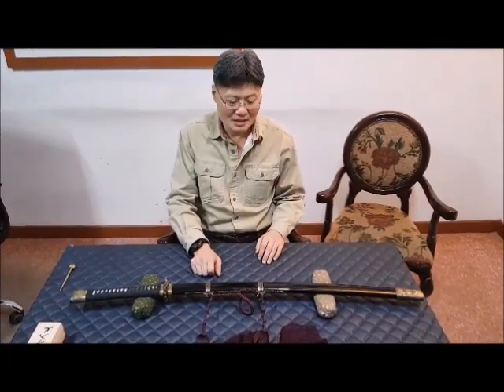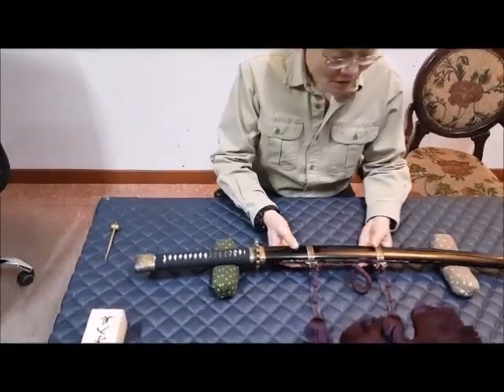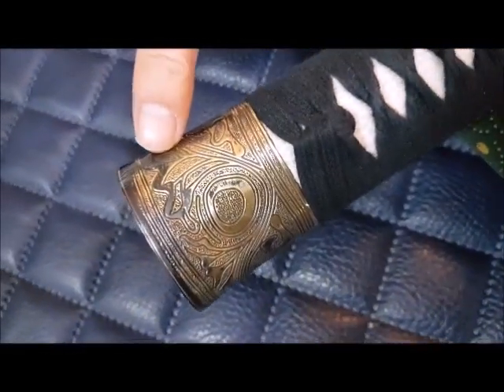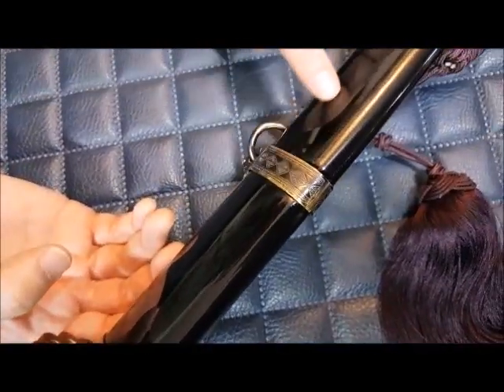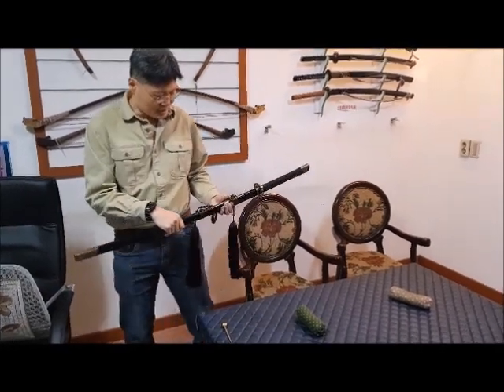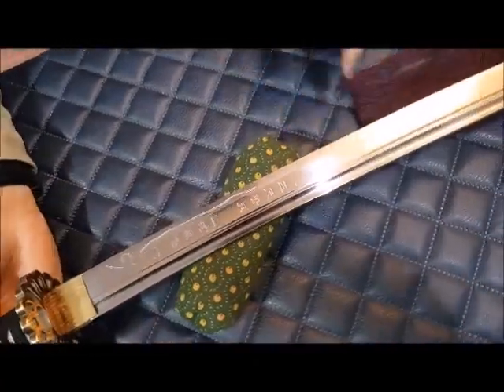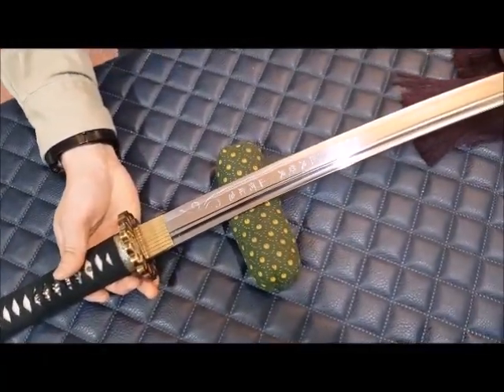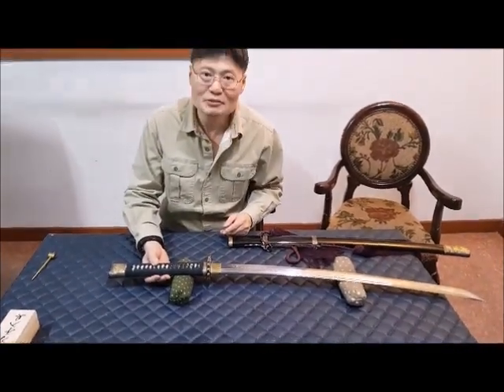Yi Chungmugong sword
설명
忠武公 長劍
Admiral Yi Sun-shin's sword

 This is a reproduction of Admiral Yi Sun Shin's great, twin, swords.  Yi Sun Shin was the greatest admiral in history, victorious in 23 out of 23 naval battles against the fearsome samurais during the Japanese invasion of Korea in 1592.  Admiral Yi would often look upon his twin swords to gain inspiration and courage before battle.  The highlight of his career -- which immortalized his name -- was defeating 133 Japanese ships with only 13 Korean war ships. After this battle, Japanese admirals dared not challenge him, but trembled at the sound of his name.  The legendary Japanese Admiral Togo, who defeated the Russian navy in 1905--Russia having one of the greatest navy at the time--said, "It may be proper to compare me with British Admiral Hiratio Nelson [the greatest admiral known to the Western world], but not with Korea's Yi Sun Shin, for he has no equal."

 This Admiral Yi Sun Shin sword is approximately half the size of the original. (The twin swords that Admiral Yi had commissioned in 1594 are over 6 feet in length.)  Inscribed on this blade are the words that Yi Sun Shin had inscribed on his twin swords: "With this 6-foot sword, I swear to Heaven, as the seas and mountains tremble.  I whip -- I sweep.  The rivers and hills are dyed red with the blood of my enemies."

( “三尺誓天 山河動色 一揮掃蕩 血染山河“ )

 The inscriptions in this sword are engraved by one of Korea's foremost swordsmiths, Master Lee Sung Ho.

 This sword has a blade profile and design similar to that of the original Admiral Yi twin swords, including two fullers (or bohi in Japanese) on each side.  The blade is forged from high carbon SK steel and is through-tempered.  As a result, it is reliable and resists edge-chipping when used in lengthy cutting practice.  Though the blade is forgiving of bad cuts, the sword is designed to be wielded by even the best of swordsmen, as the blade steel is tough and has an extremely sharp edge. The spine of the blade is tapered, thus, lessening the overall weight of this heavy blade.  An artificial hamon enhances its beauty. Final polishing is done by hand.

 Notable attention to detail is paid to the fittings, which are hand-cut and hand-welded. They are elaborately designed, and representative of Korean sword fittings during the time of the Japanese invasion of Korea in 1592.  The fittings grab tightly onto the sword and transition smoothly onto the scabbard and handle. Two metal rings are fixed to two bracket fittings on the scabbard so that a leather strap or rope can be tied to the sword.  The strap or rope goes around the swordsman's belt and allows the sword to hang onto the belt--in traditional Korean style.  This allows the sword to be pivoted backwards when shooting a bow so that the handle of the sword is out of the way of the drawn bow string.

 The scabbard (or saya in Japanese) is custom-fit to the blade so that the blade is held snug in the scabbard without rattling.  The practitioner will find that the sword can be sheathed and unsheathed in a surprisingly smooth manner, without any bumping or snagging of the blade against the scabbard.  The scabbard is carved from wood and given a finish of glossy black lacquer.  The mouth of the scabbard has buffalo horn that has been precision-cut to fit around the wood.   The handle is tightly wrapped in premium, cotton wrap and is overlaid with rayskin.  The tang is signed by the maker of the sword, Master Lee Sung Ho.

 If you would like more options for this sword, including folded steel; differential heat treatment using traditional clay process; laminated blade; high-grade polish and finish; or a 6-foot reproduction of the original twin swords, please see other selections in this website.

Specifications:

 Blade Length 74cm Total Length 103cm Weight 1167g

 Blade Width: Habaki 3.4cm Kisagi 2.9cm

Thank you for your interesting and hope you have great day
충무공 장검, 충무공,장검, 칼, 전통도검,진검,도검,검,진검제작,한국도,일본도,검도,고려도검,조선검,방송소품

sword, japaness, Samurai Sword ,Katana, antique, Tachi, Japanese Swords, wakizashi, tanto, tsuba traditionalsword ,blacksmit,h Warriors ,Ninja, iaido ,kendo, Tameshigiri,korea sword,kendo